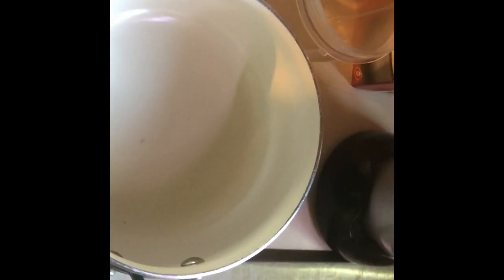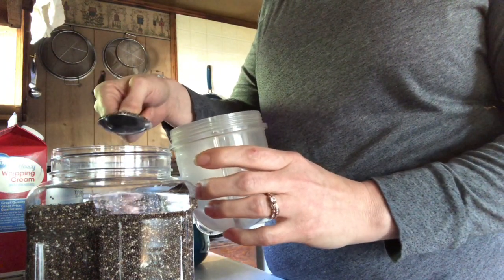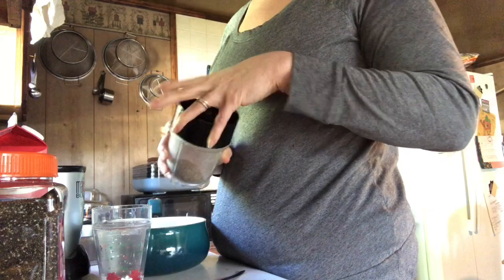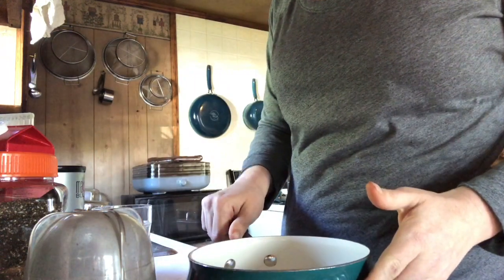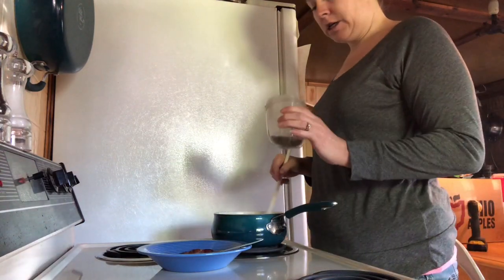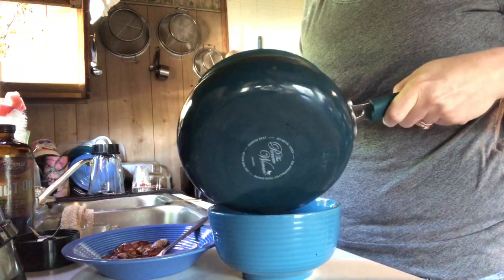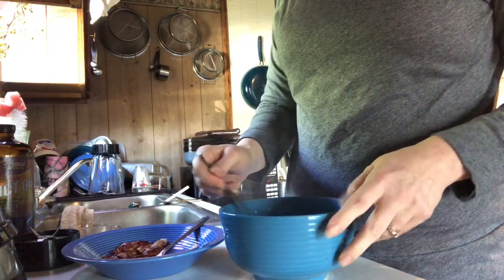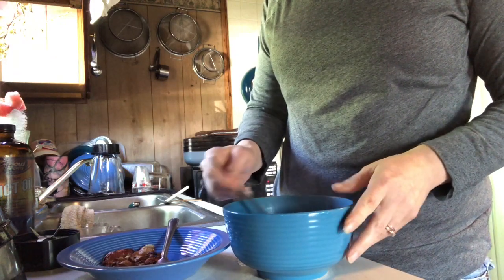KETO BREAKFAST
KETO BREAKFAST: How to make chia noatmeal, Follow along with me as I make breakfast